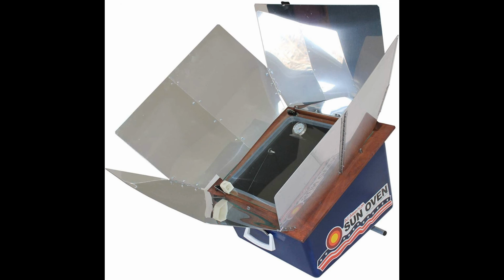What is a solar stove and how does it work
Like other solar things,   solar stoves familiarize a new culinary method- that is,   catering by using sunlight! It uses solar power to cook food for you.   It is mainly similar to your stoves at home; however,   it uses a viable and biodegradable source named the sun.
A solar stove is one of the numerous forms of solar ovens.   Other forms are the panel stove,   parabolic stove,   and the GoSun oven.   Regardless of their dissimilarities,   they mostly contain the same gears.   Mainly,   they obtain solar energy and transform it into heat.
Due to this property,   solar stoves are the best for individuals living off the web or for people preparation.   It lets you preserve the electricity in a battery bank; meanwhile,   it can create its voltage through solar power.
It is also best for people who want to camp out,   hiking,   and other outdoor needs.   Herewith,   you do not need to turn on the fire to prepare your food.   A solar stove is also perfect during disaster situations like blackouts,   electricity failures,   cyclones,   and storms.
In these situations,   there is no power accessible.   Therefore,   the solar stove will be beneficial since you will cook your food.   A solar cooker is also suggested for individuals who are looking for biodegradable substitutes and participating in saving the earth.
In addition to preserving scarce resources,   a solar stove will help you reduce electricity bills.   Finally,   you can save money on your electrical energy bills by using a solar stove.